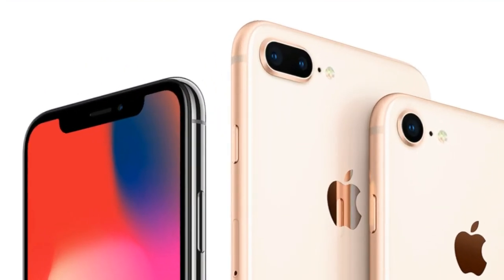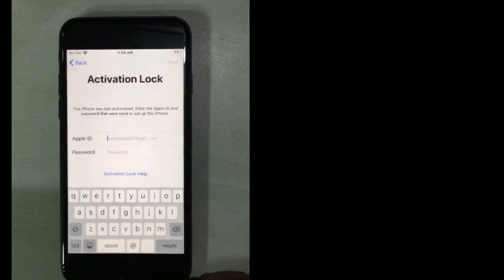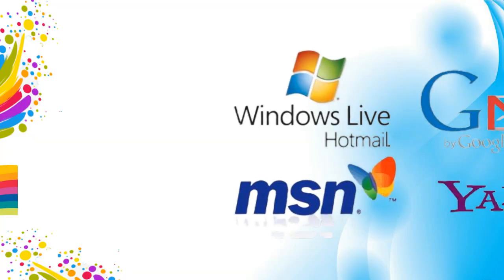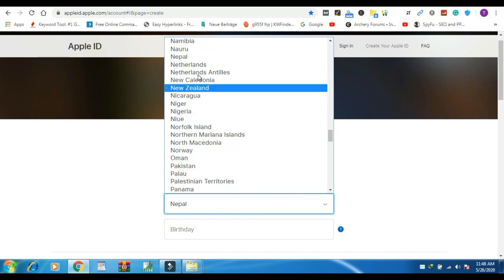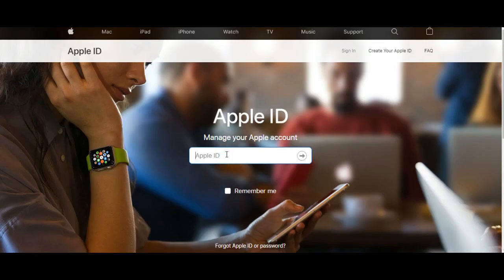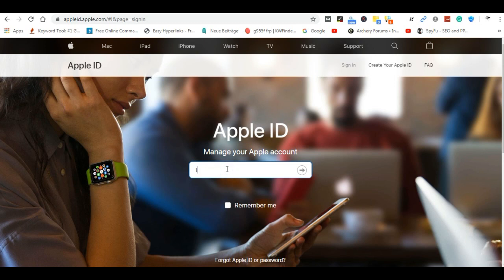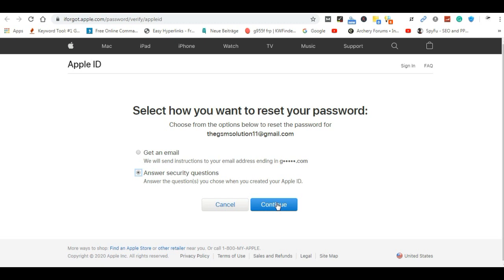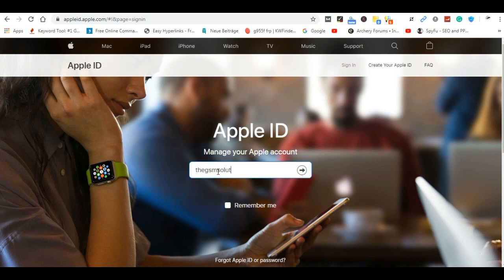How to recover Apple id password!Reset iCloud password 2020.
Click Continue. Select I need to reset my password. Click Continue. Select Get an email or Answer security questions. Click Continue. Click Done.

Security tips 2020 for iPhone and iPad 2020 on Latest  IOS .

Thegsmsolution